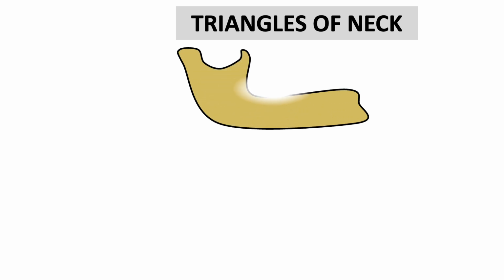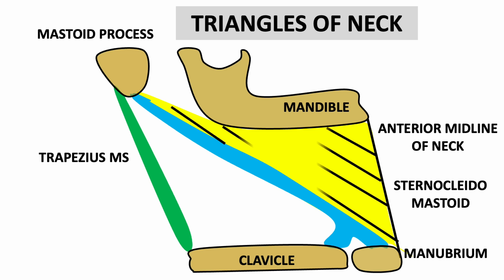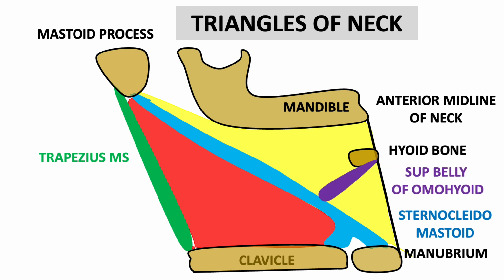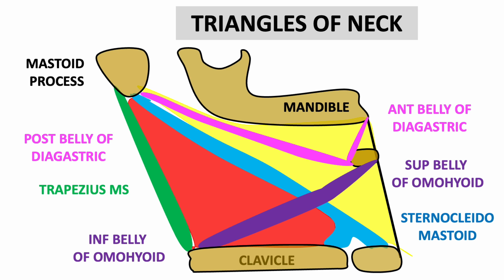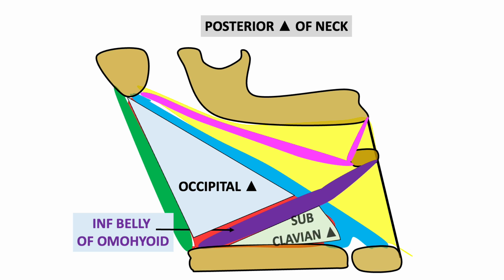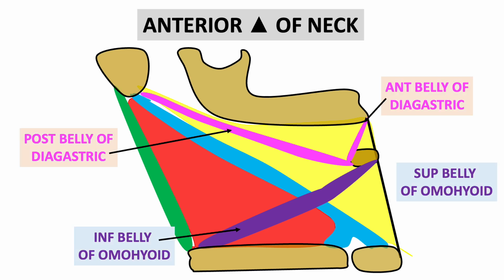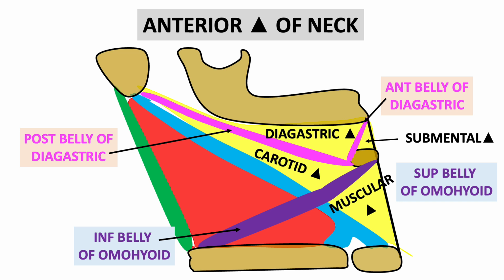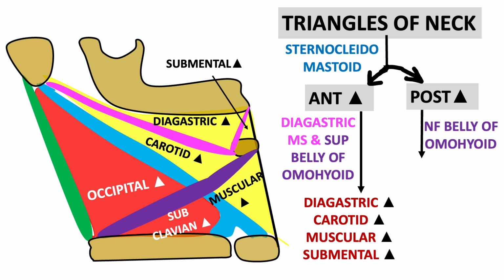TRIANGLES OF NECK// PART-1// ANTERIOR AND POSTERIOR TRIANGLES // NEET SERIES//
Two triangles of neck:
Anterior & Posterior triangle

The anterior triangle is subdivided by the hyoid bone, suprahyoid and infrahyoid muscles into four triangles.

The posterior triangle of the neck is an anatomical area located at the posterolateral aspect of the neck